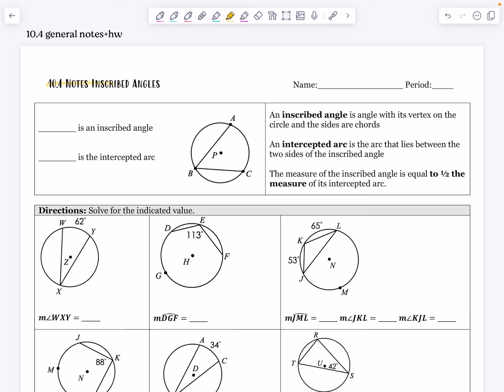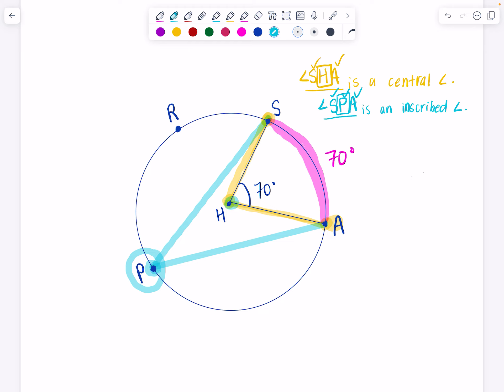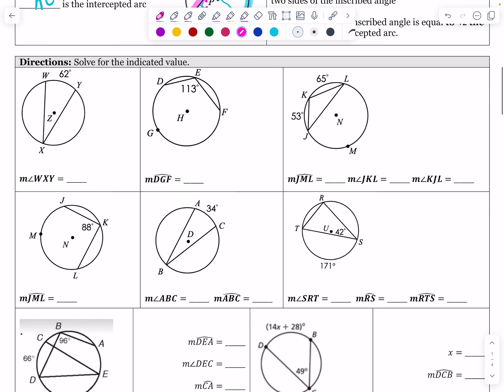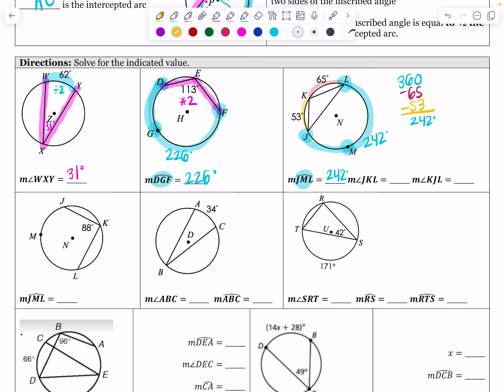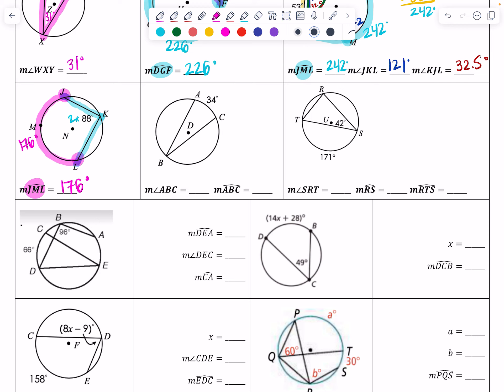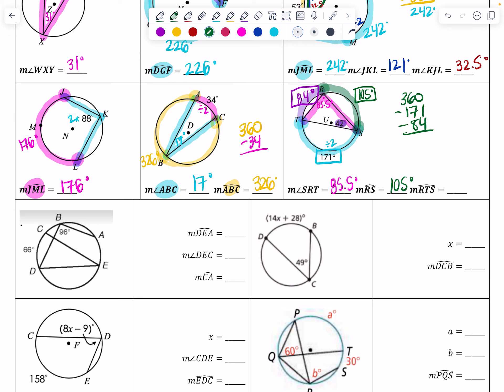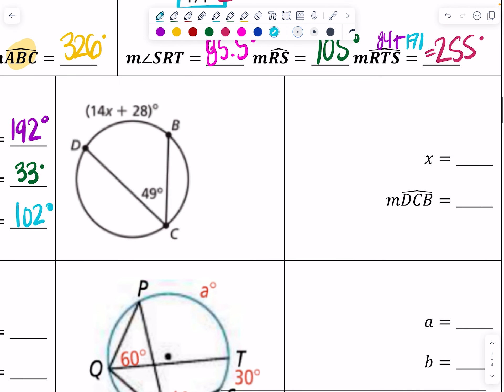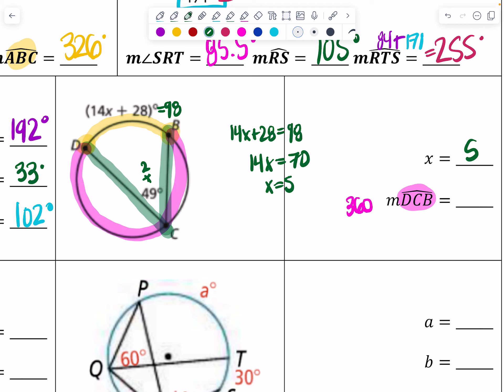10.4 Notes Part 1 Inscribed Angles